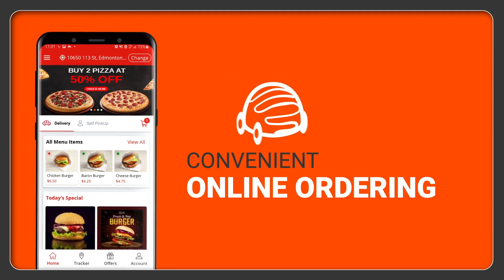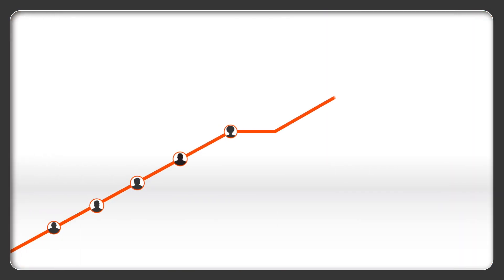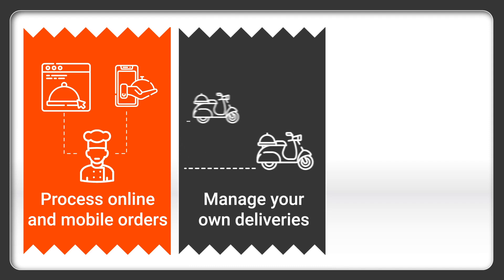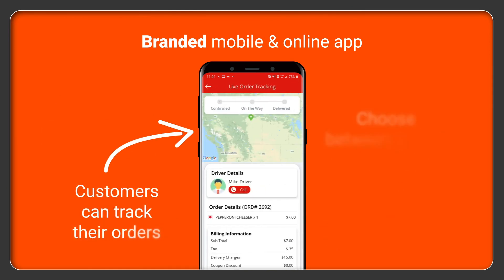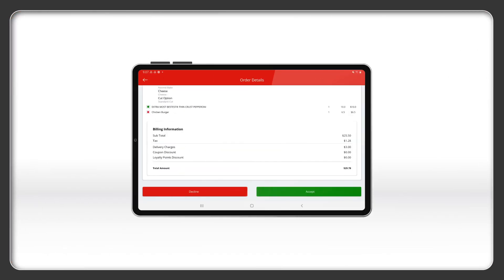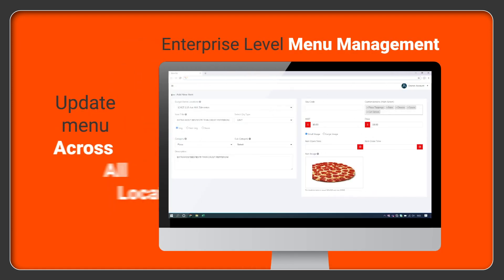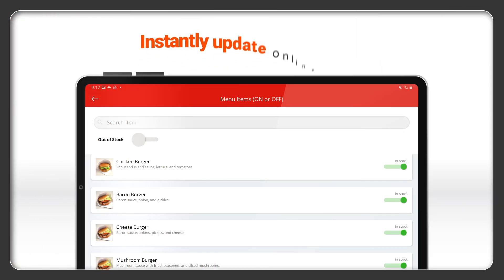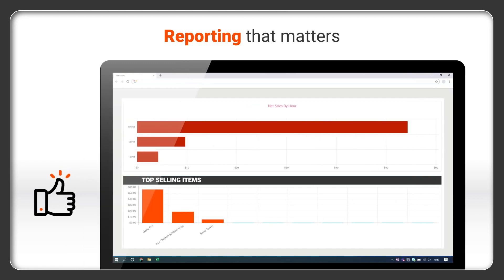Truffle Online Ordering for Restaurants